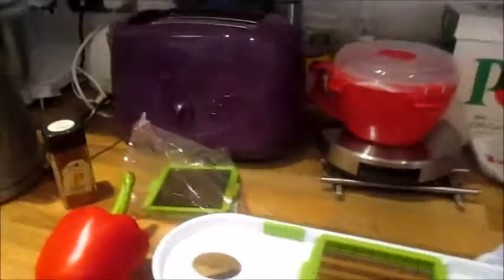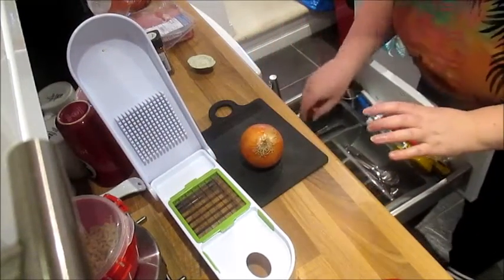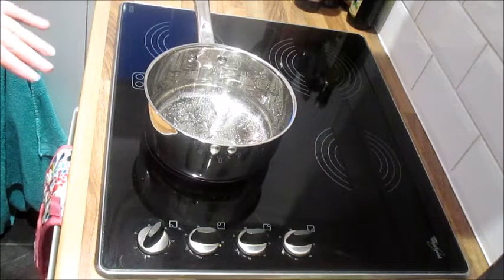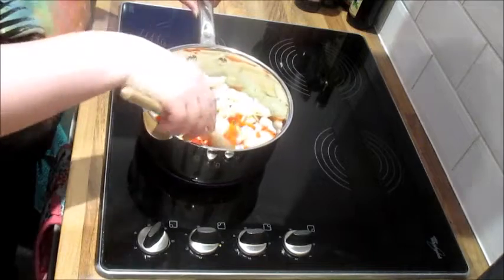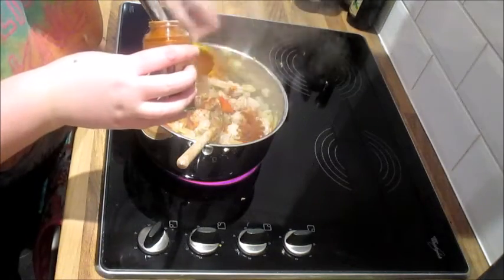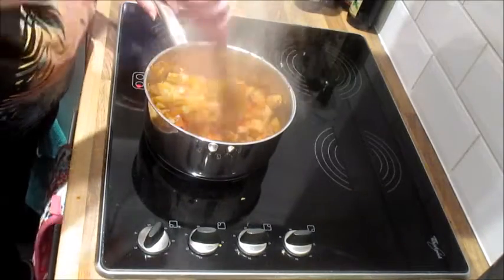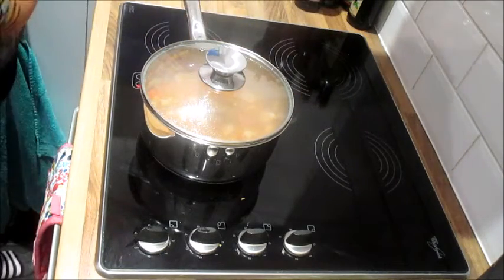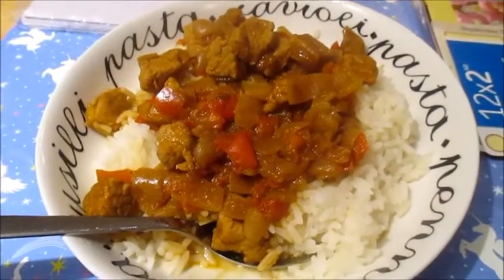Slimming World Friendly Paprika Pork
Syn Free on Extra Easy